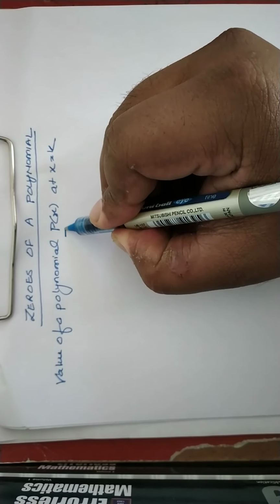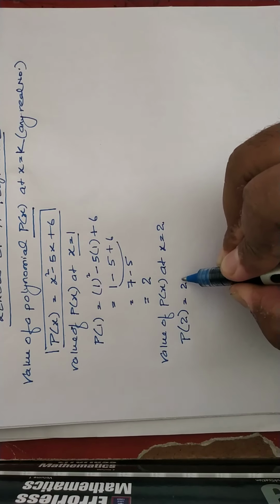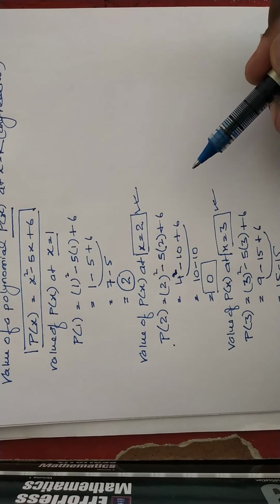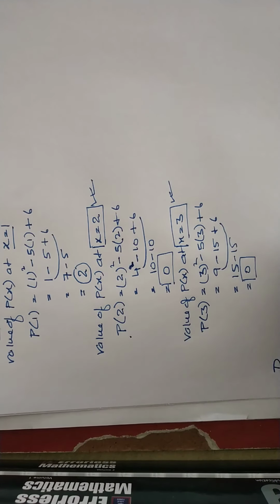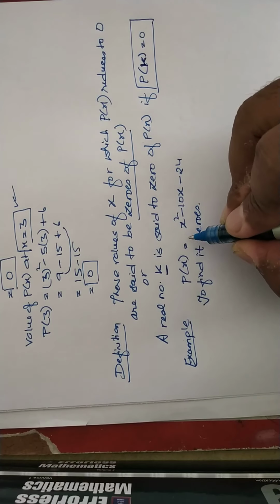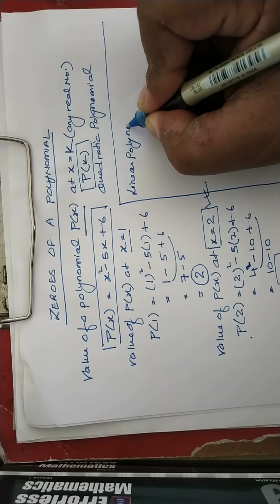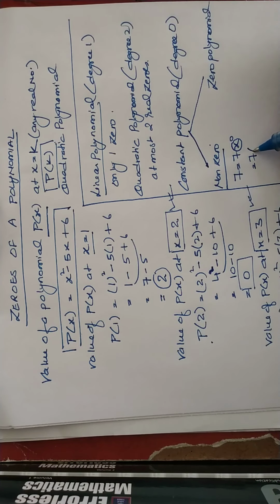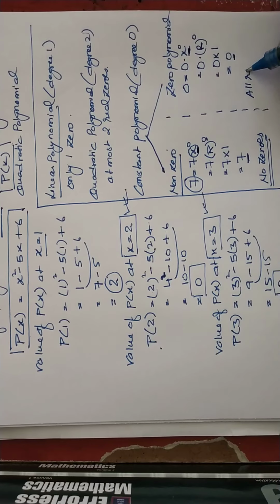ZEROES OF A QUADRATIC POLYNOMIAL